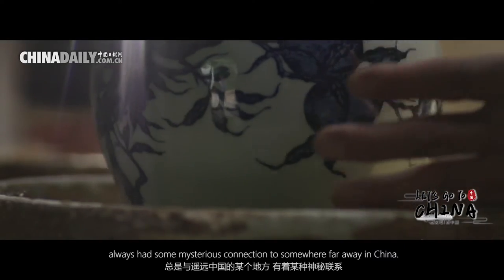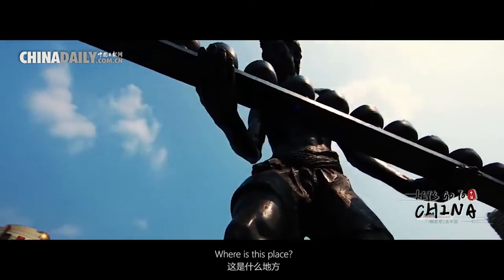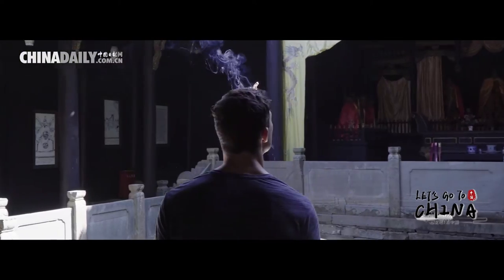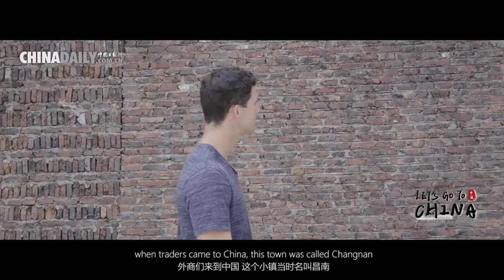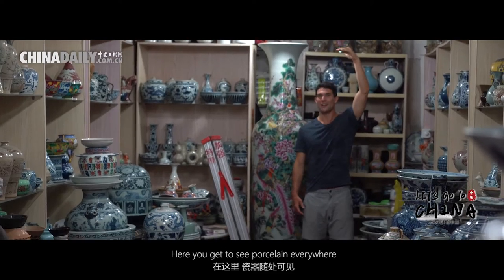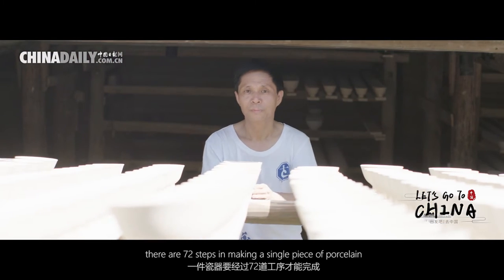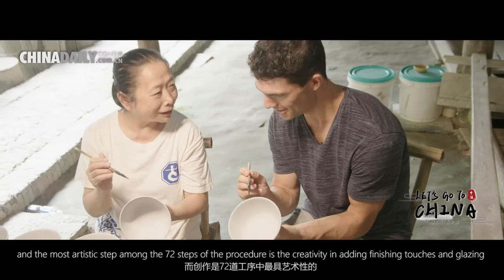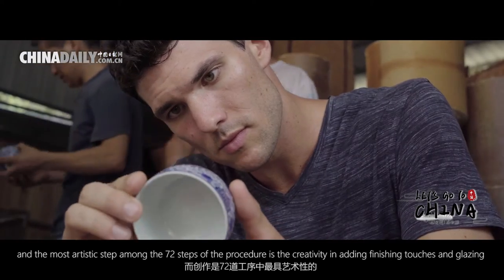Let's Go to China | Trailer of Episode 1: Porcelain with cultural warmth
In episode one of the documentary series Let's Go to China, @KevinCook4you will learn about the blue and white (Chinese ceramic firing process) craftsmanship to experience ancient porcelain making and explore the porcelain kiln in Jingdezhen. Here is the trailer. Chineseculture @Monkeyabroad